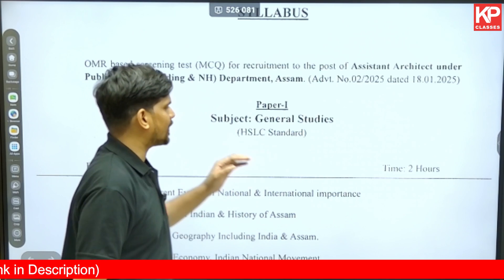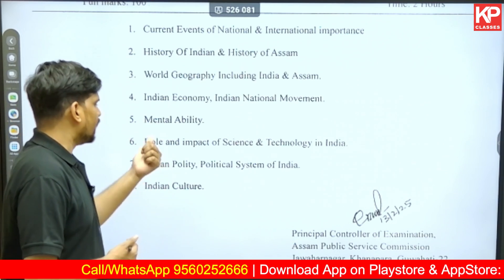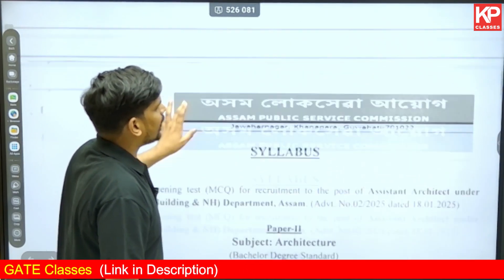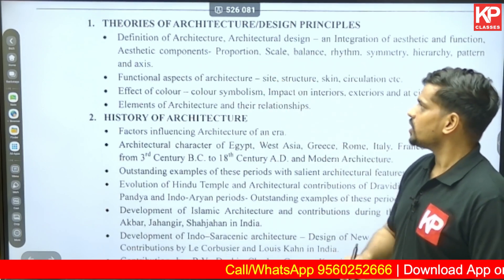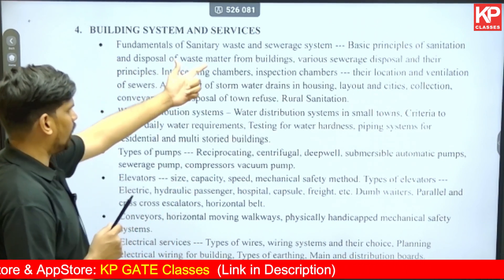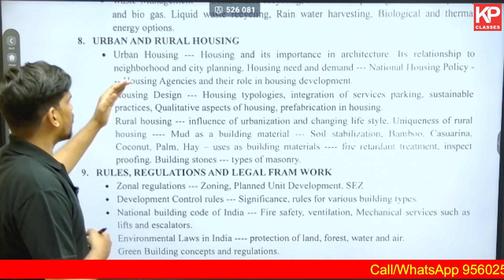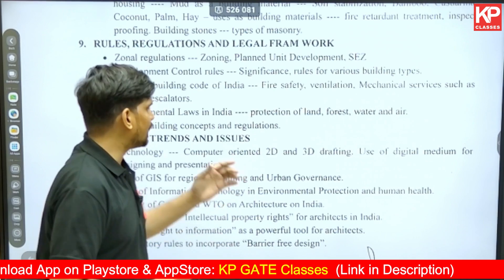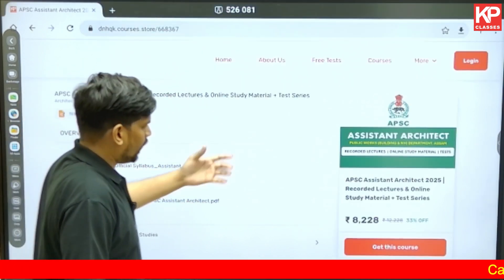🥳APSC Assistant Architect 2025 | Syllabus | Exam Pattern | Course Details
📢 APSC Assistant Architect 2025 Official Update is Here!
Planning to appear for the Assam Public Service Commission (APSC) Assistant Architect Exam 2025? This video is your complete guide to understanding the syllabus, exam pattern, and eligibility criteria in one place.

🎯 Whether you're a GATE Architecture aspirant, B.Arch graduate, or looking for a secure government job in architecture – this exam is a golden opportunity!

✅ Eligibility Criteria for APSC Assistant Architect 2025
✅ Detailed Syllabus – Architecture & General Studies
✅ Exam Pattern: Marks, Sections, and Question Format
✅ Educational Qualification & Age Limit
✅ Selection Process and Important Dates
✅ Preparation Strategy and Book Suggestions

💡 Don’t miss this detailed breakdown if you want to ace the APSC Assistant Architect exam in your first attempt!

📞 For course guidance & mentorship: [Insert contact or website]

APSC Assistant Architect 2025
APSC Architecture Recruitment
Assistant Architect Syllabus 2025
APSC Assistant Architect Exam Pattern
Eligibility for APSC Assistant Architect
APSC Architecture Job Notification
Government Architecture Exam 2025
B.Arch Government Job 2025
Assam PSC Assistant Architect 2025
Architecture syllabus for APSC
Assistant Architect preparation strategy
How to crack APSC Assistant Architect